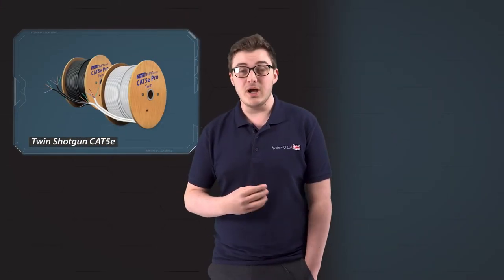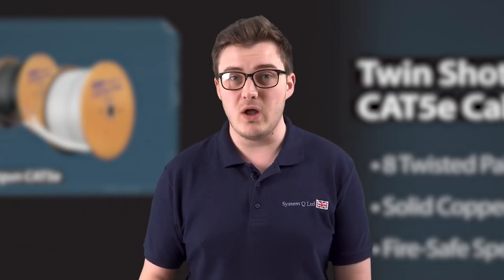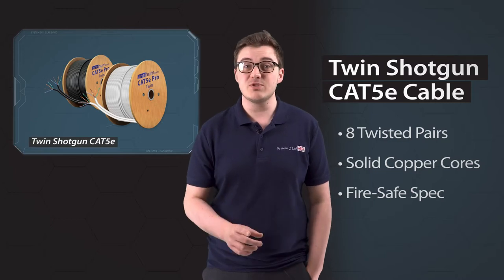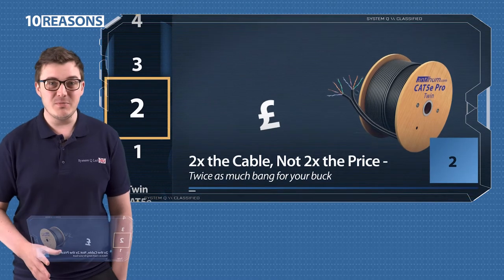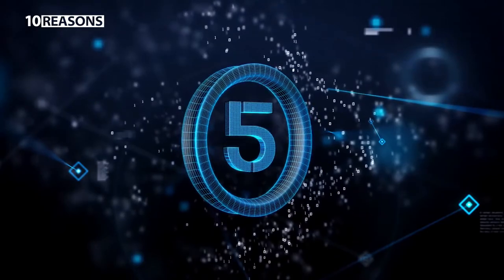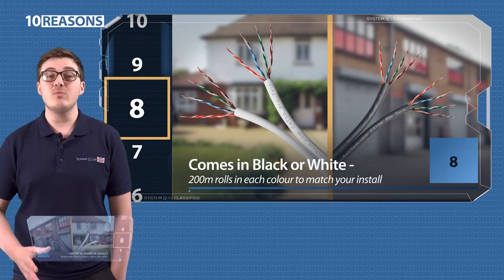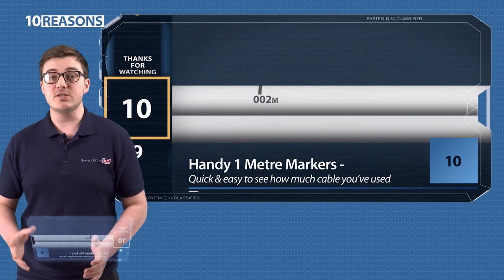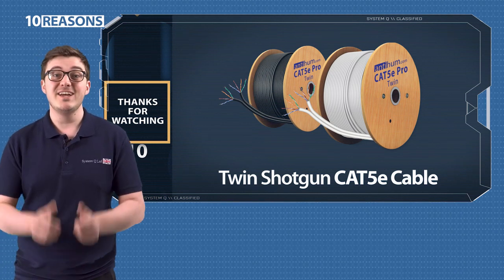10 Reasons… why Twin Shotgun CAT5e Saves You Time & Money!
Run twice the cable in half the time!

Our unique twin design CAT5e cable is a winner for customers and installers alike – because it lets you run out one cable instead of two!

Pairing the two CAT5 enhanced cables together in the shotgun style saves valuable installation time, and makes network & CCTV jobs a breeze.

Our twin CAT5e is also Low Smoke Zero Halogen cable, to comply with building regulations, and it comes on tough wooden drums which can handle knocks and scrapes in the back of your van.

About us...

System Q Ltd is a UK distributor and manufacturer of CCTV equipment.

Our customer base is truly global with over 15,000 customers in the UK and overseas, with some as far away as Australia. If people across the globe order from us it means that back home in the UK you're dealing with a company that offers We only deal with the genuine trade!

We only sell to the bonafide trade... protecting those businesses that support our business.

Why do we only deal with trade? We want to support those businesses that support us!

As a manufacturer and distributor of CCTV equipment our aim is to serve the CCTV Installer, that is why we only support those businesses that install CCTV as their main sector of business, and that is why we have so many checks to ensure that customers are true Trade.

Our “end-user” PDF's that carry “anonymous” branding, such as the KaptureCCTV is done to assist our customers with their customers, and this is just one of the benefits we have in serving the business community.

Many of our competitors have “open” websites, so that anyone can find their products and ultimately buy from them directly.

This does not support the CCTV Installer and it is important to us that we protect and support those businesses that support us, and we genuinely want to see them grow... it's the only way we can grow! terrific value for money.